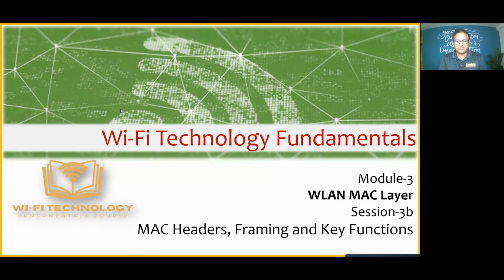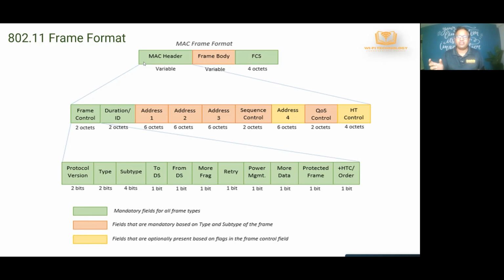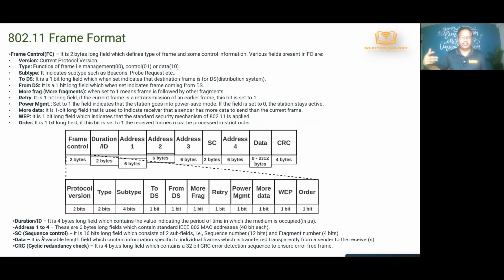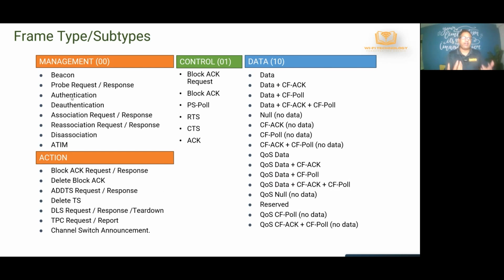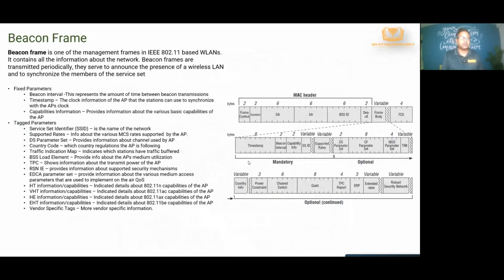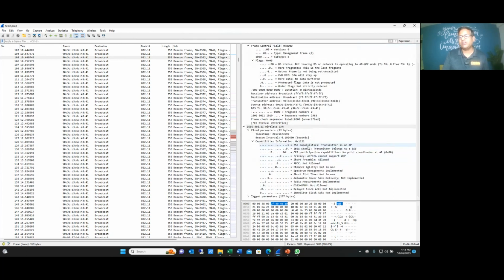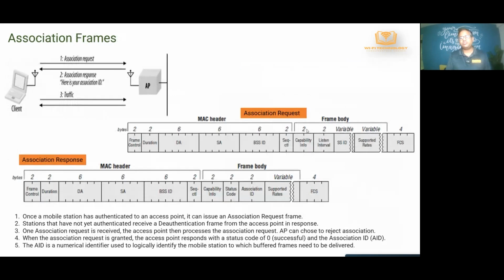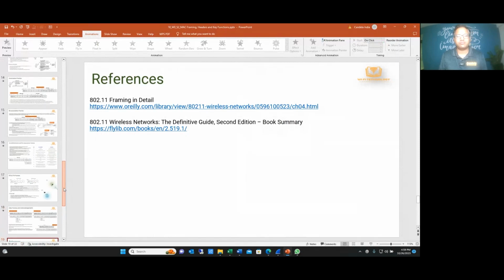Session 3b - MAC Headers, Framing and Key Functions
Timestamps:

0:00 Introduction
0:47 Last session recap
5:24 PHY to MAC Header
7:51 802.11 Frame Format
17:45 The Address Fields
24:45 Frame Type/Subtypes
30:55 Management and Control Frames
32:25 Connection State Machine
34:05 Beacon Frame
38:50 Beacon Frame in a wireshark capture
47:48 Probe Request/Response Frames
48:35 Authentication Frame
50:44 Association Frames
51:56 Re-association Frames
52:41 De-Authentication and Dis-association Frames
53:33 RTS/CTS Frames
55:37 Data Frames and Acknowledgements
59:22 References